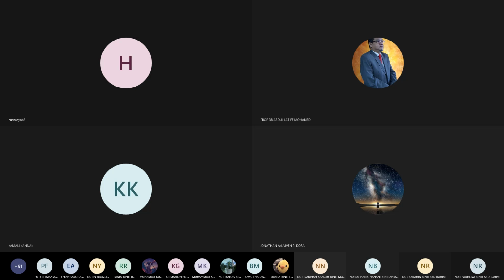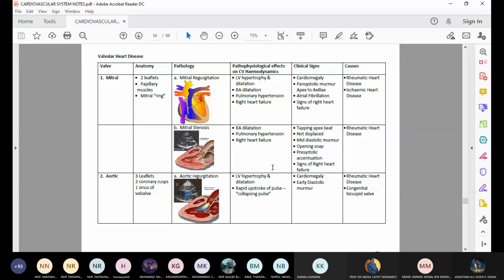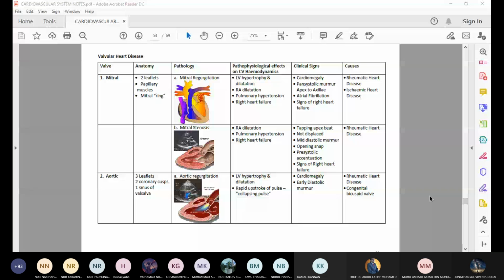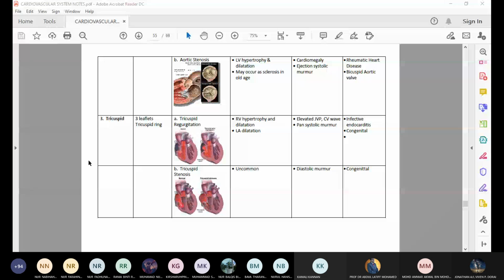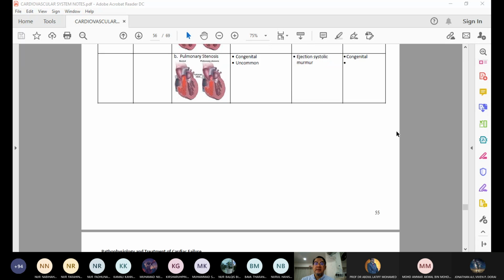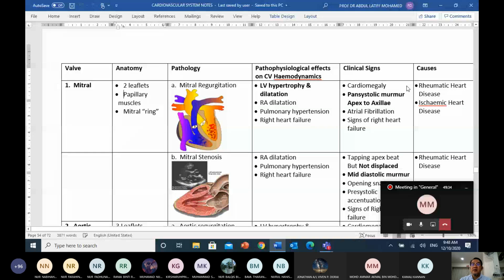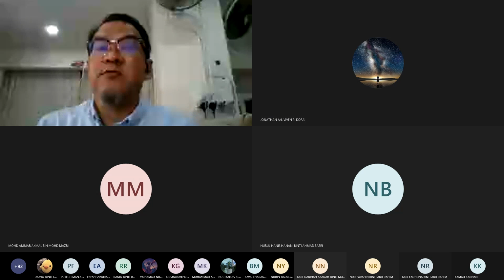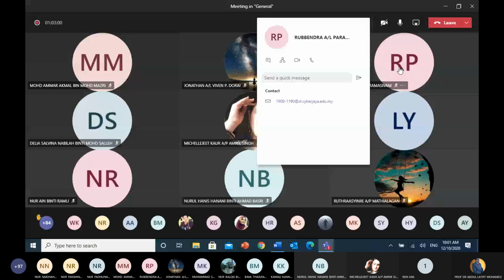Lecture today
prf ltf part 1